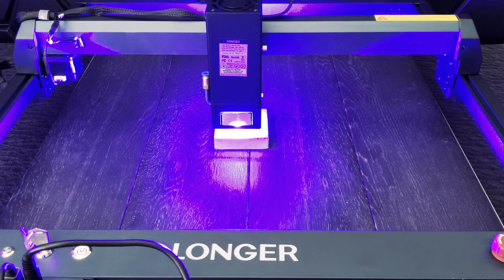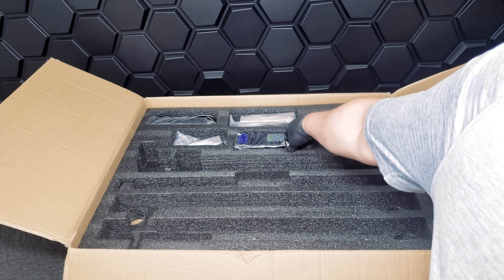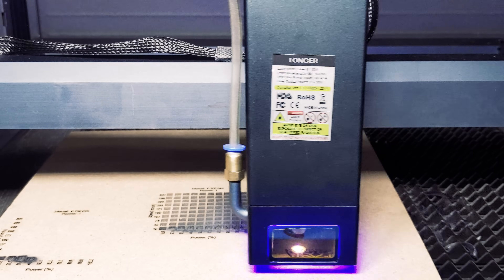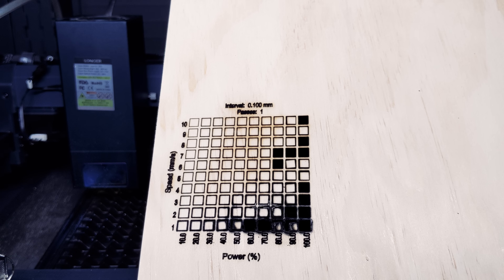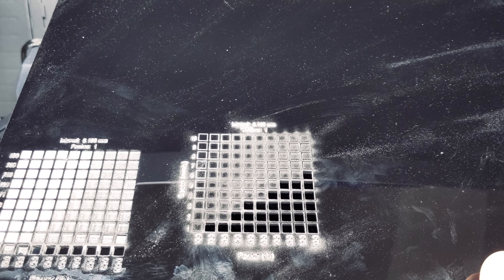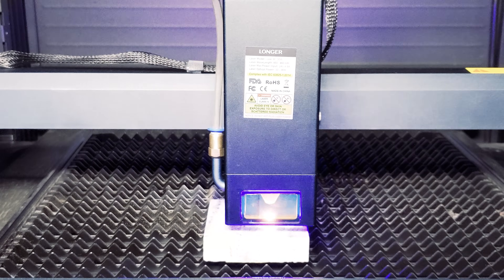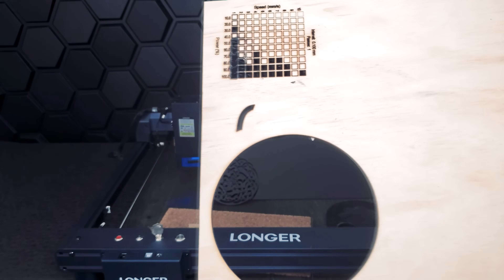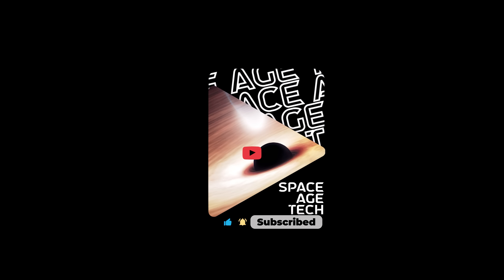Longer B1 30w Laser Engraver Review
This is our review of the Longer B1 30w laser engraver .
This is an affordable option for someone looking for a little more power than a 20w machine to do laser engraving.  As a budget choice you may need to buy some additional accessories to get started.

Buy from Amazon with this link
Longer B1 30w
Longer Laser B1 Engraver with Auto Air Assist+LONGER Laser Engraver Rotary Roller
Longer Laser B1 Engraver with Auto Air Assist +Longer Honeycomb Working Table

Below are the components of the recent pc build we use to edit these videos.

AMD Ryzen™ 9 7950X 16-Core, 32-Thread
ASUS TUF GeForce RTX® 4090 OC
ASUS ROG Strix X670E-E
SilverStone Technology ALTA F1
SilverStone Technology HELA 1300R
CORSAIR VENGEANCE DDR5 RAM 64GB
Corsair iCUE H150i Elite CAPELLIX XT
Samsung 990 PRO Series - 2TB

-Below are the 3d resin printing essentials that we use daily after testing many alternatives:

-Strainer (for when you have to empty resin back into a container)
Sovol 3D Stainless Steel Funnel, Resin Filter Cup

-Large Syringe (make it easy on yourself to empty that resin vat)
300ml Large Plastic Syringe with 32.8 Feet Handy Tubing

-Silicone squeegee (checking your FEP or NFEP for cured resin and mixing resin in the tank)
FOSHIO 2 Pack Small Squeegee for Vinyl
   (small size/durable great for mixing and easier to not overflow the resin tank when checking)
5 Inch Shower Squeegee, Window Tint Squeegee for Car
   (larger size is faster but be careful of overflowing the resin tank when sliding it across the FEP)

-Disposable gloves (for touching resin)
4 mil ASAP Black Nitrile Powder Free Gloves
   (More affordable but tear easier)
6 mil SAS Safety 66518 Raven Powder-Free Black Nitrile Gloves
   (Thicker and more durable)

-Reusable gloves (for handling flex build plates/prints/Isopropyl alcohol cleaning)
Amazon Basics 15 gauge polyester nitrile fully coated gloves
   (Better fingertip dexterity but shorter cuff)
LANON Nitrile Chemical Resistant Gloves, Reusable Heavy Duty Gloves
   (Less dexterity but longer cuff for reaching deep inside wash tank)

-Silicone mats (keep your work surfaces clean and resin free)
EIOKIT Dog Food Mat Silicone Non Slip Pet Bowl Mats
Amazon Basics Waterproof Anti-Slip Silicone Mat
   (Raised edge better for retaining liquid like prints air drying after washing)
Extra Large Silicone Mat Gartful 25.2" x 17.7" Silicone Craft Sheet
   (Flat for protecting work surfaces)

-Paper Towels (clean up whatever you cant prevent)
Amazon Brand - Presto! Flex-a-Size Paper Towels, Huge Roll, 12 Count = 38 Regular Rolls
   (cheapest per sheet I could find anywhere including locally that actually holds up well)

-Safety Glasses (you really don't want a resin splash in the eye)
3M Safety Glasses, SecureFit, ANSI Z87, Scotchgard Anti-Fog Lens

-Air Purifier (Mini just for around your work area to lower VOC's)
Pure Enrichment PureZone Mini Portable Air Purifier - True HEPA Filter
   (You still need to enclose and vent your printer even with this)

-Isopropyl Alcohol (you can get away with 91% and just filter/clean it more often than 99%)
Amazon Brand - Solimo 91% Isopropyl Alcohol 32 Fl Oz (Pack of 6)
   (You may find it cheaper locally)

-Diamond files (for print support points cleanup)
8inch Diamond Coated Half Round File
Diamond Needle File, 10-Pieces Mini Diamond Needle File Set